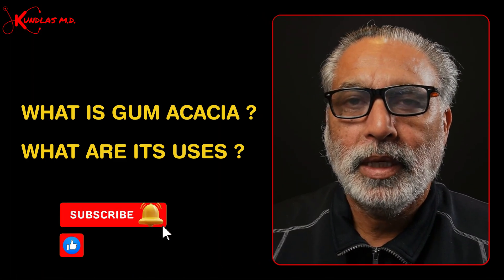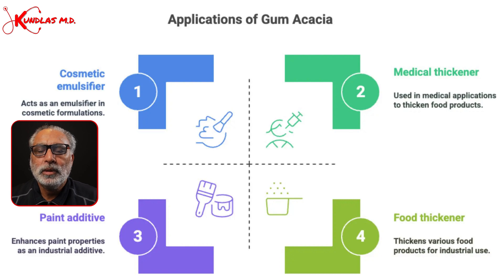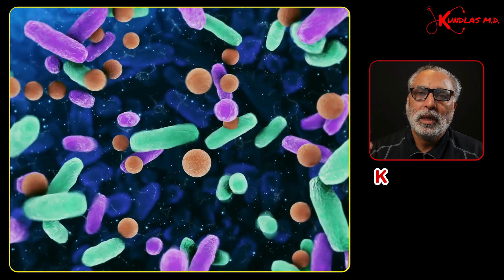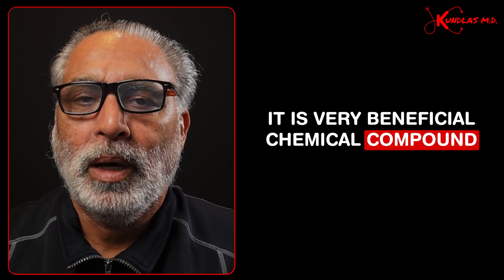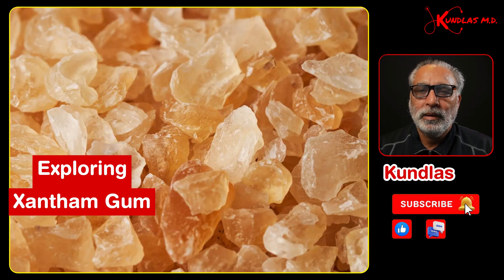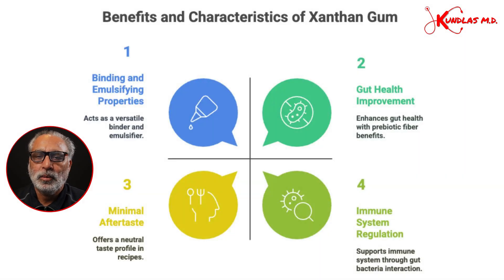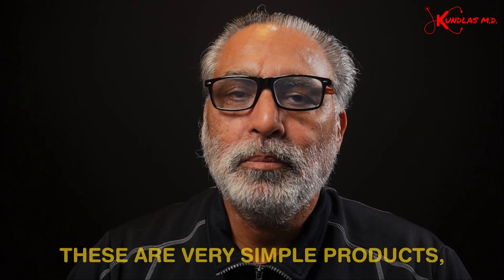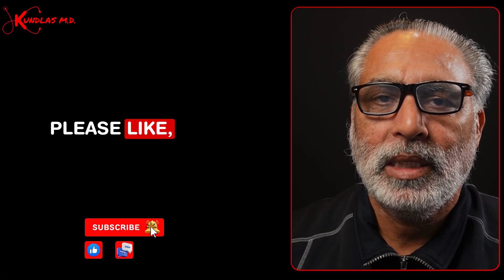Acacia Gum: The Secret Ingredient You Never Knew About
Understanding Gum Acacia and Xanthan Gum: Benefits and Uses Explained
In this video, Dr. Kulmeet Kunles, a primary care physician in Central Florida, explains the benefits and uses of Gum Acacia (Arabic gum) and Xanthan Gum. Derived from the acacia tree, Gum Acacia is used in the food, cosmetic, and paint industries as an emulsifier and thickener. It acts as a prebiotic, promoting gut health and digestion. Xanthan Gum, made through the fermentation of glucose and sucrose, serves as a binder and emulsifier, popular in keto diets. Both gums offer various health benefits and can be safely incorporated into daily diets. No allergies have been reported for these compounds. Watch to learn more about these beneficial chemical compounds.

00:00 What is acacia gum?
00:08 Understanding Arabic Gum
00:44 Health Benefits of Arabic Gum
01:38 Exploring Xanthan Gum
02:45 Conclusion and Final Thoughts